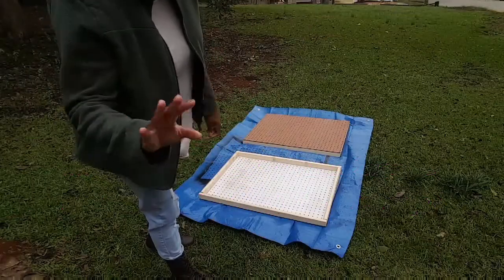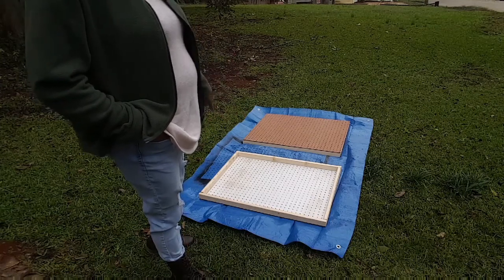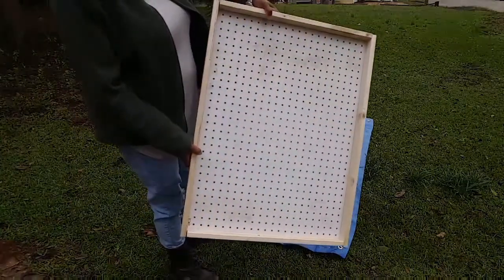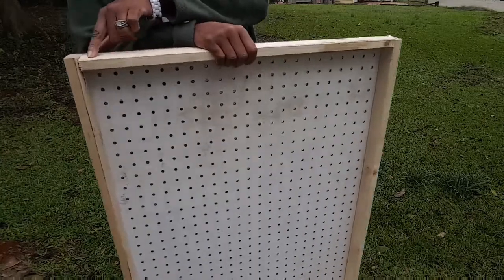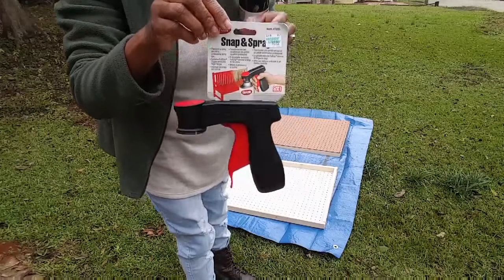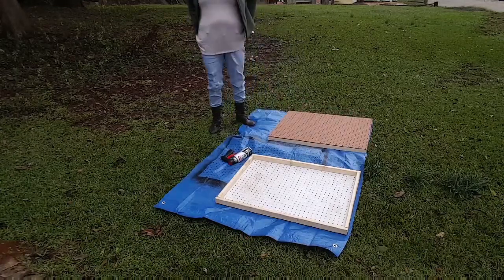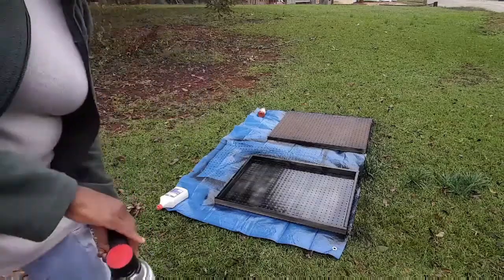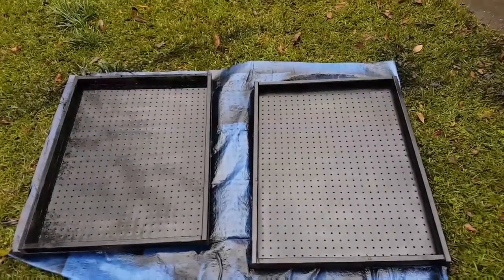Papparazi jewelry case....my experience making it,😣😣😩2017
This not a how to assemble  video, this is a video of me sharing my experience  of making this jewelry case